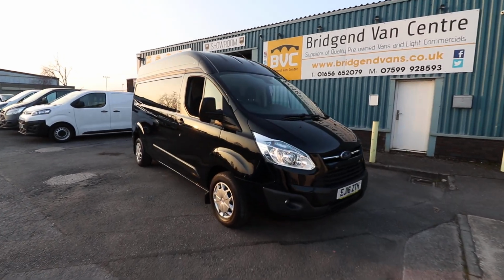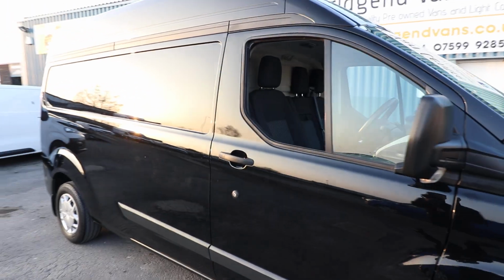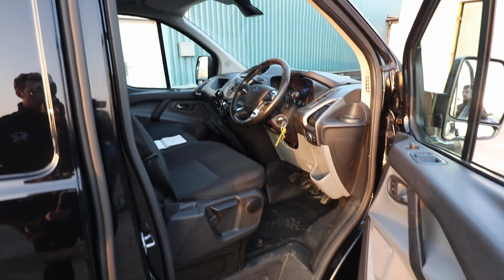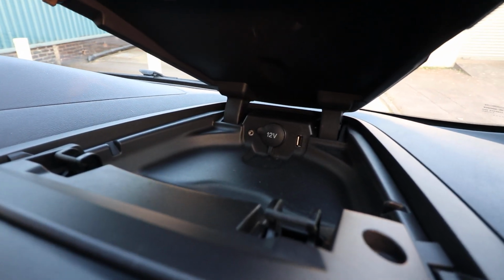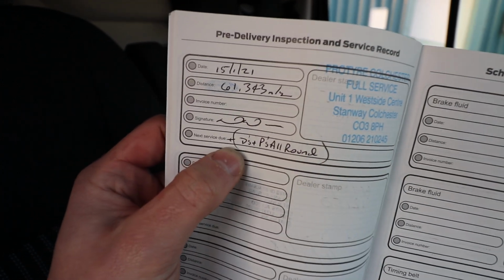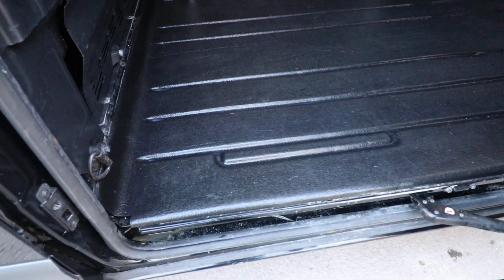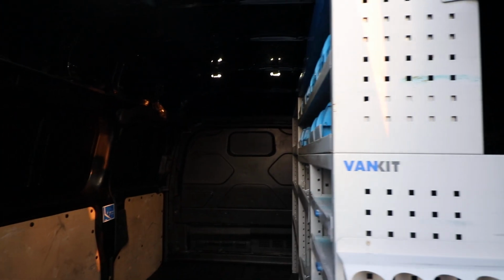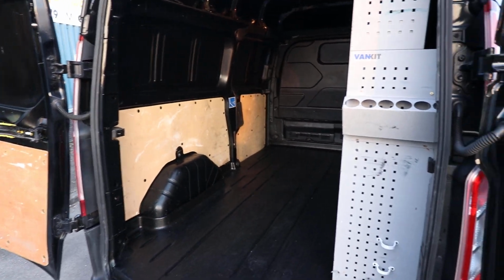Ford Transit Custom LWB High Roof Trend Detailed Walk & Talk Review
Detailed Walk & Talk Review of Ford Transit Custom LWB High Roof Trend

Walk & Talk review of our Ford Transit Custom LWB High Roof Trend that has just come into stock by Elliot Davies our Sales Manager.